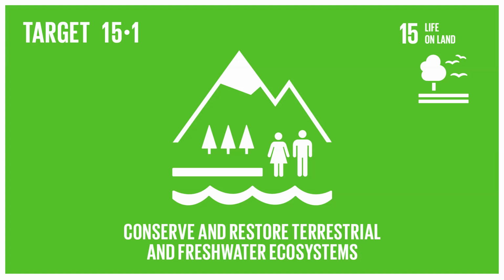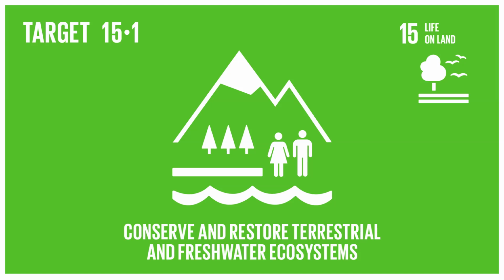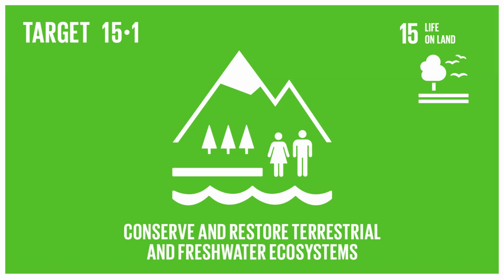SDG Target #15.1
SDG #15 is to “Protect, restore and promote sustainable use of terrestrial ecosystems, sustainably manage forests, combat desertification, and halt and reverse land degradation and halt biodiversity loss”

Within SDG #15 are 12 targets, of which we here focus on Target 15.1:
By 2020, ensure the conservation, restoration and sustainable use of terrestrial and inland freshwater ecosystems and their services, in particular forests, wetlands, mountains and drylands, in line with obligations under international agreements

Target 15.1 has two indicators:

Indicator 15.1.1: Forest area as a proportion of total land area

Indicator 15.1.2: Proportion of important sites for terrestrial and freshwater biodiversity that are covered by protected areas, by ecosystem type